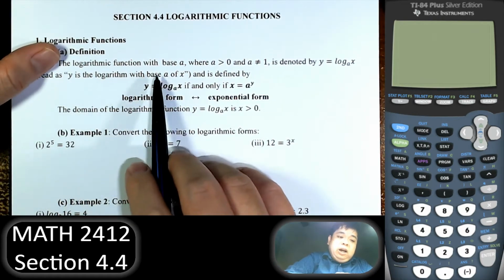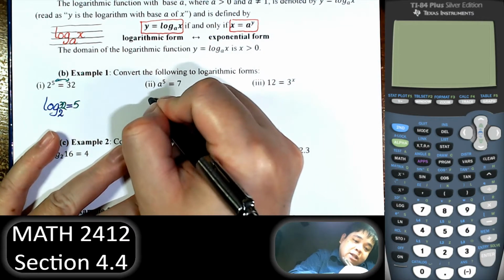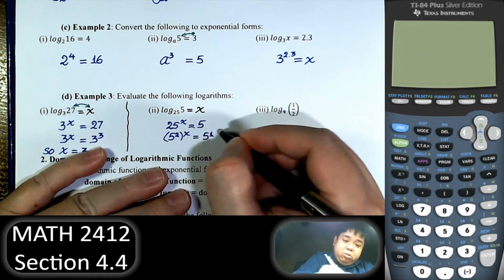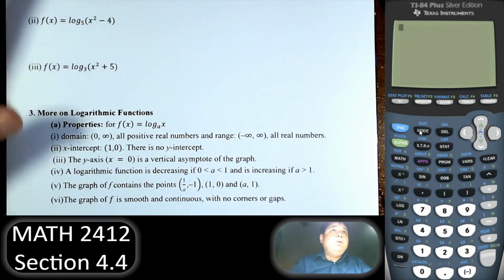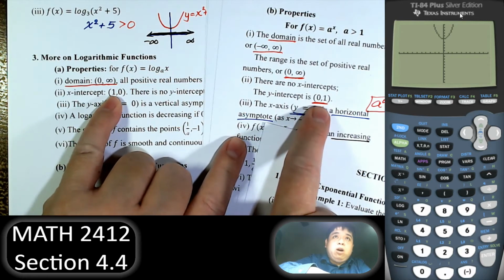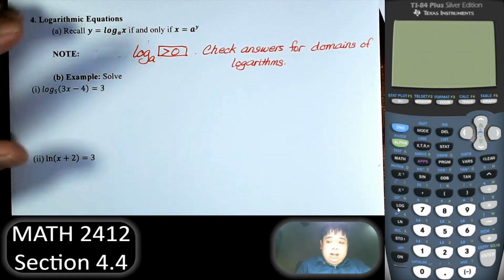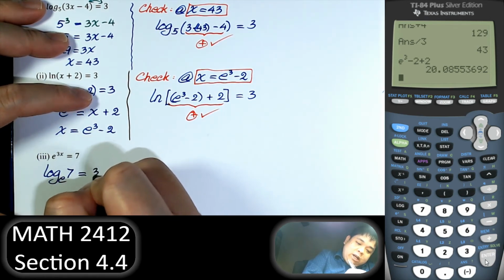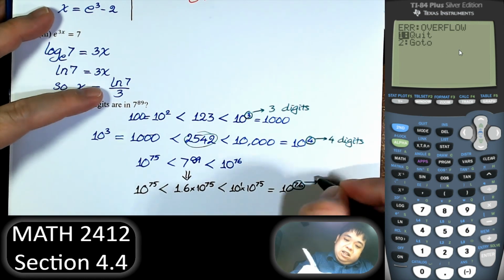Pre-Calculus - Section 4.4